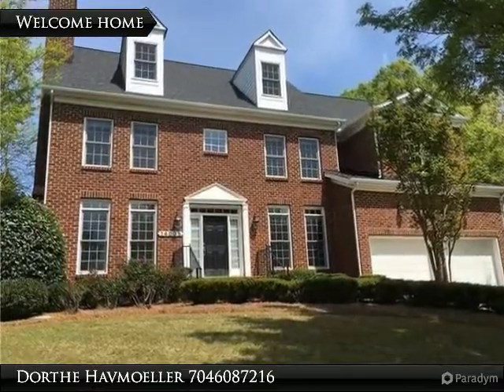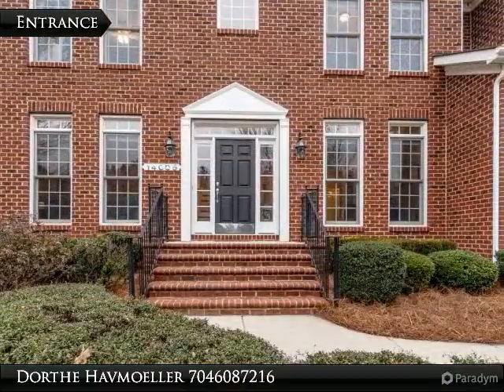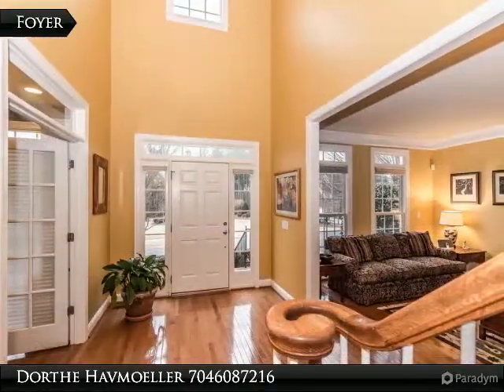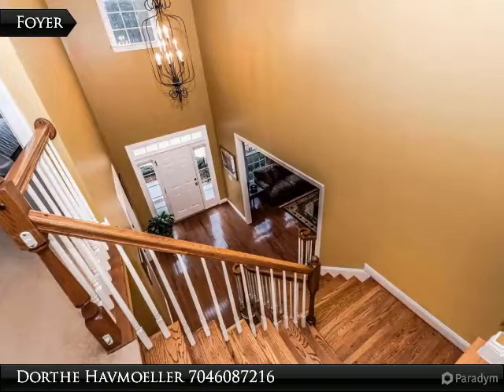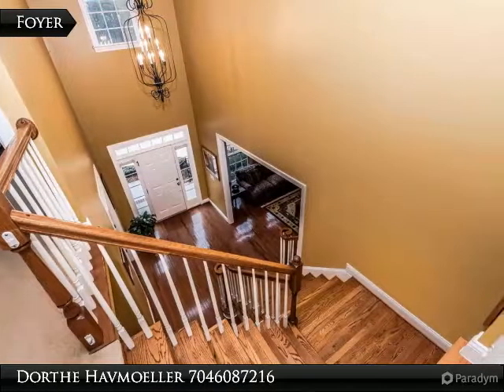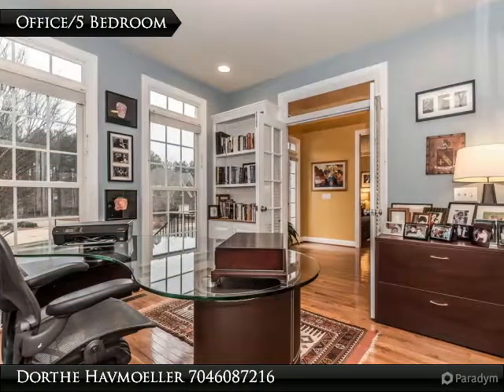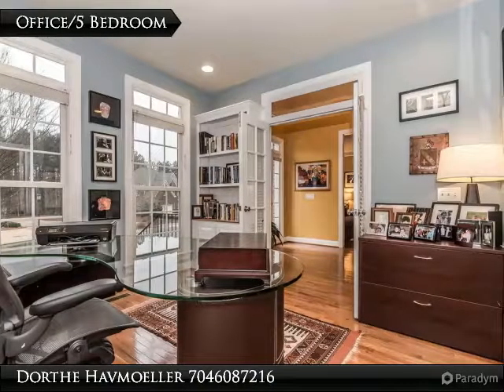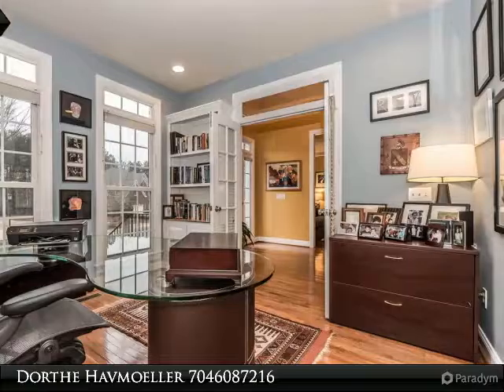Elegant brick home in the Palisades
Elegant brick 5 bedroom 4 bath home with a very large private fenced-in backyard, professionally landscaped and room for a pool. Great kitchen with tile backsplash & granite countertops, overlooking the oversized deck. Tile and Wood floors downstairs with carpet upstairs. The Master suite has trey ceilings, and a frameless shower in the Master Bath. Hardwood floors in the custom made closet. Wired for surround sound. Newer Roof, Great storage. HOA fees include the new pool, gym, and clubhouse.
The Palisades Country Club is a private club with a 18 hole golf course designed by Jack Nicklaus. The Sports Complex, a Tim Wilkison Facility, features the tennis, swim, and fitness center. One hard court, six clay courts, a yoga area, and fitness room. Also featured is a beautiful swim area encompassing a zero entry pool, double slides, lap lanes, kids pool, basketball court and paddle tennis.

Presented By:
Dorthe Havmoeller, Allen Tate